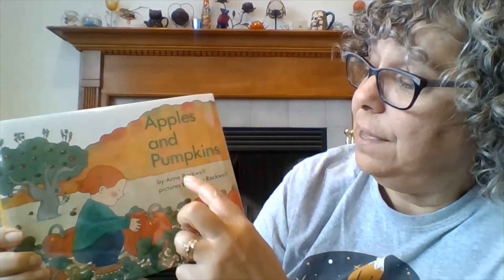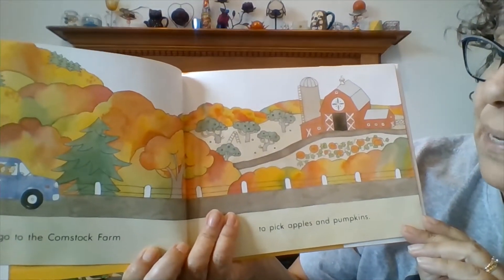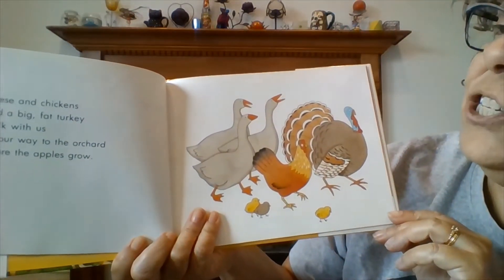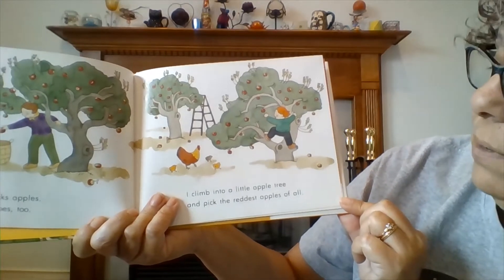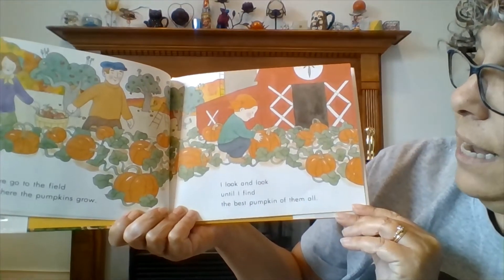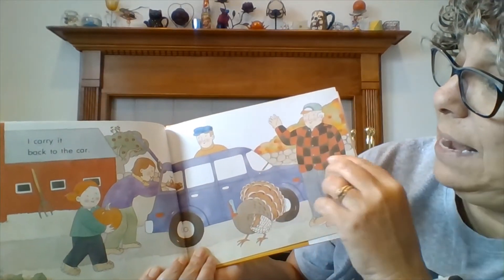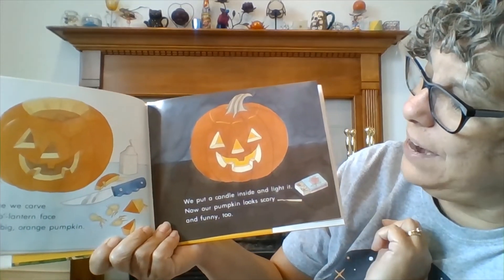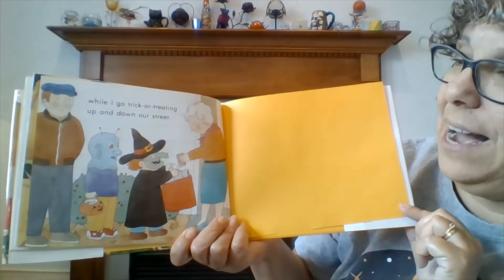Apples and Pumpkins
A story about fun things to do in the fall!